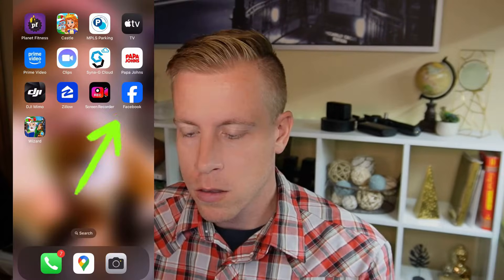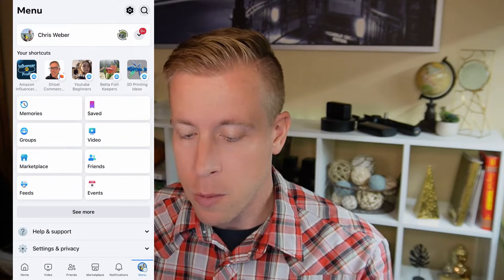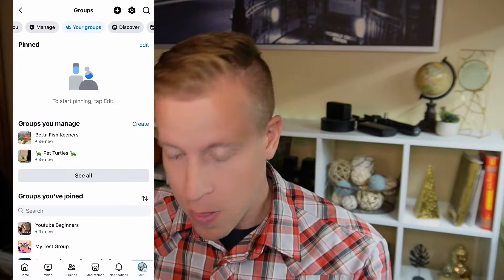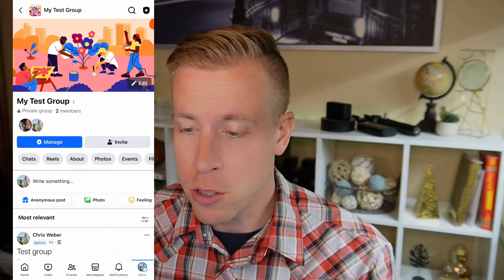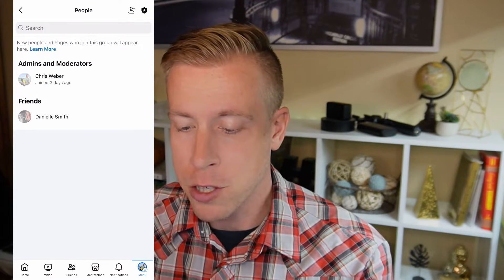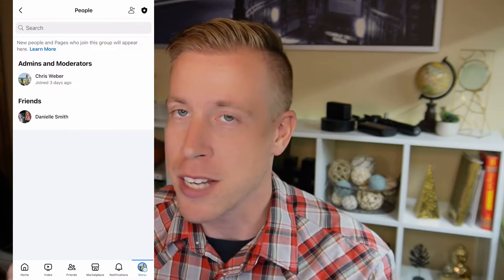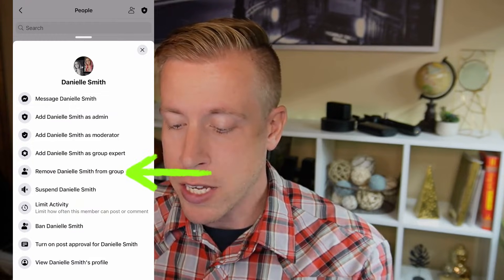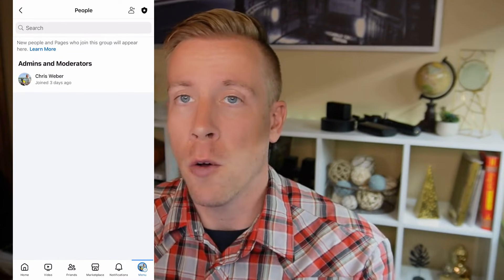How to Delete a Facebook Group 2024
Learn how to delete a Facebook Group with this easy step-by-step tutorial! In this video, we guide you through the process of permanently deleting your group from Facebook. Whether you're using a desktop or mobile device, we'll show you how to navigate the settings menu, remove members, and finalize the deletion of your group.